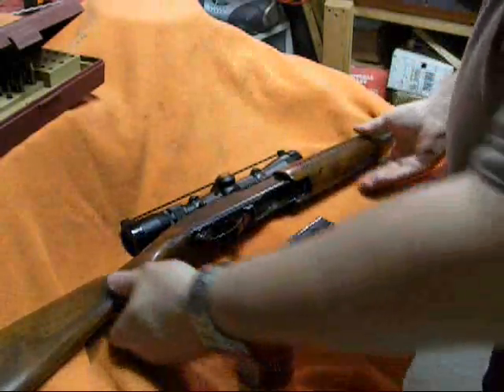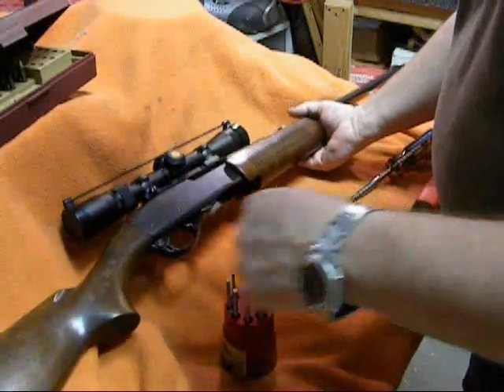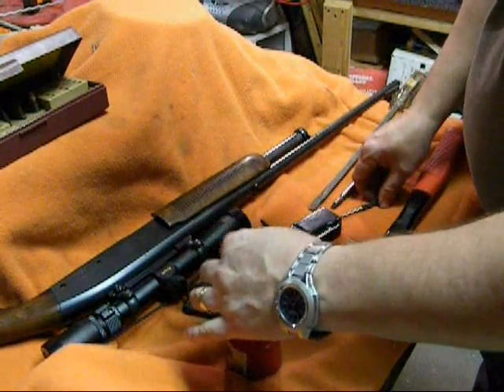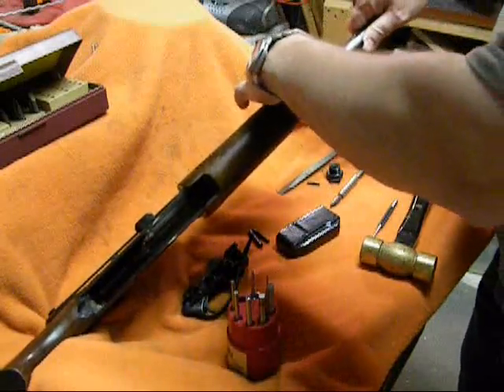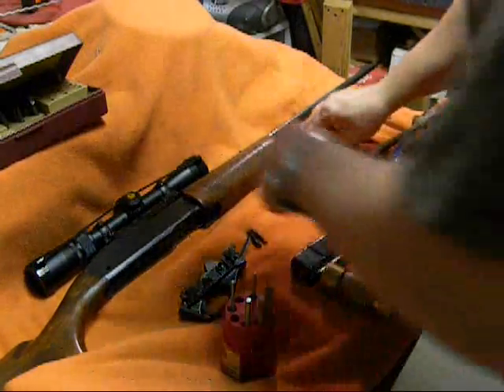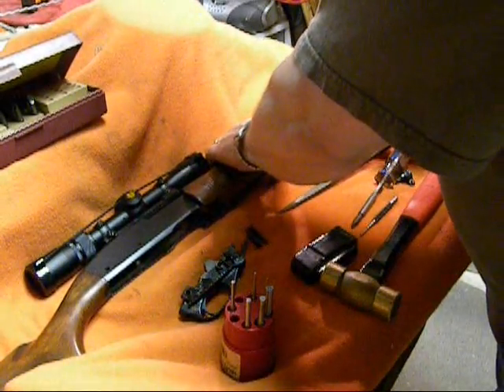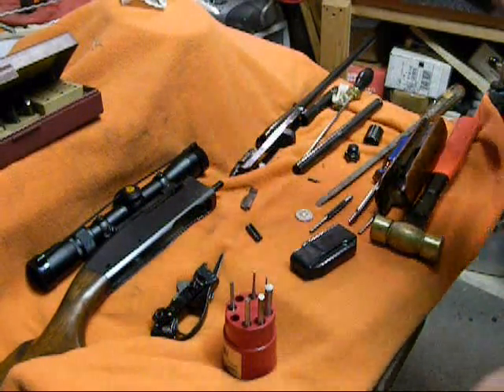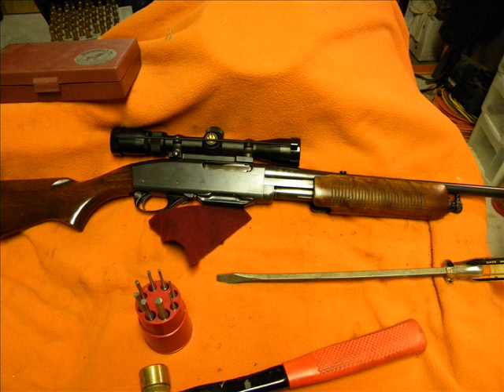Rem 760 Dissasembly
Folks, this vid was made some time ago and the audio - specifically the "background" music is way too loud.  So I recommend that you turn the closed captioning on and turn the volume to zero and watch that way - it will save you from getting a headache.  Not so much the music as much as trying to hear my narration with it playing... thanks and sorry for the inconvenience. How to dissasemble and reassemble a remington model 760 pump rifle